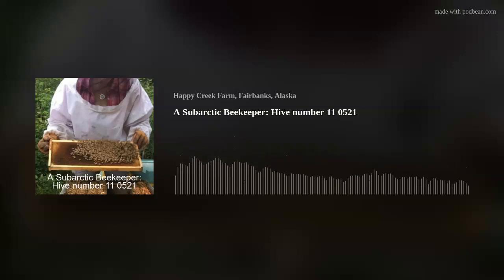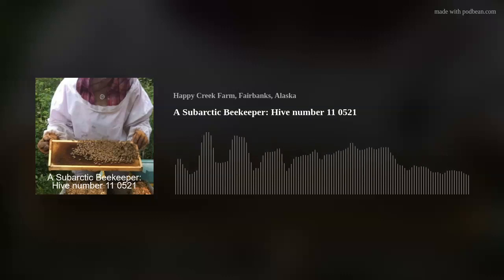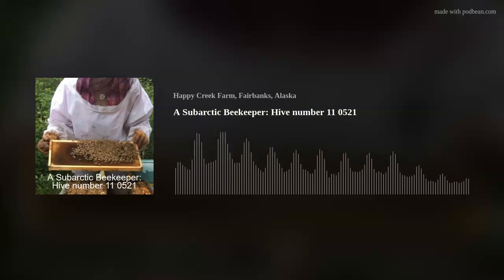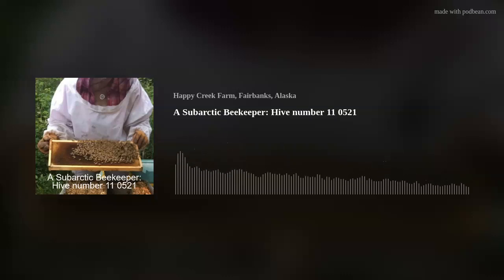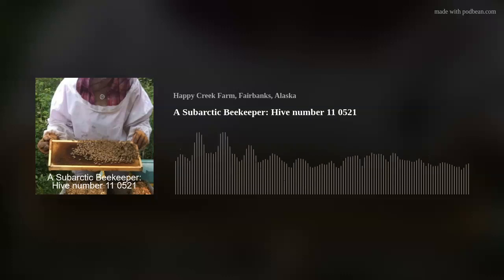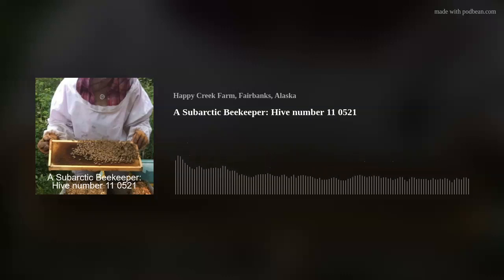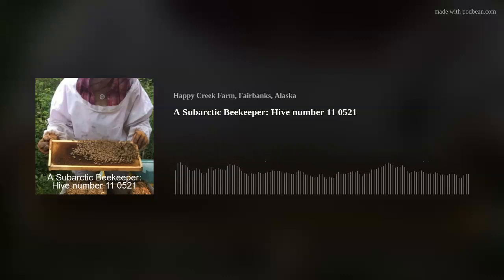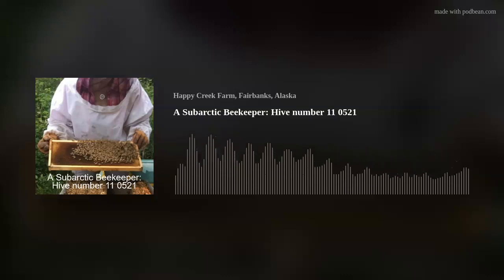Hive Number 11 Gonna Make It